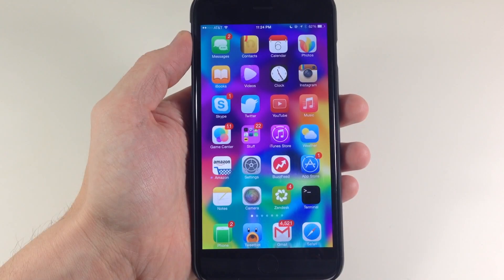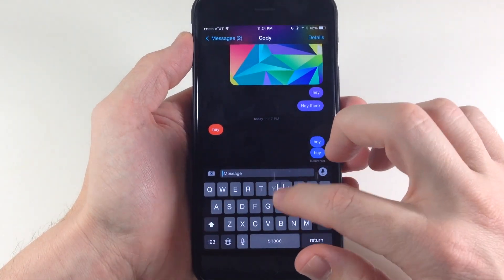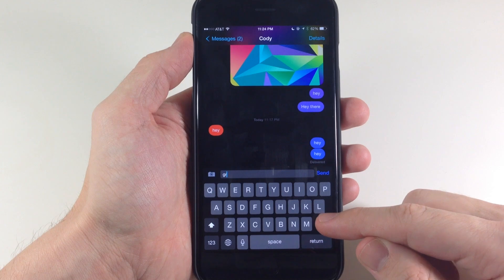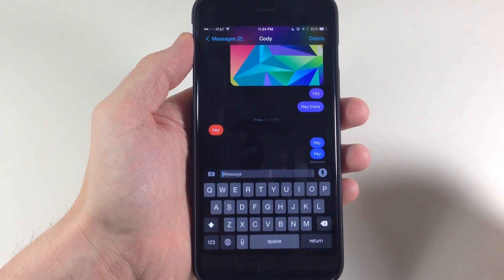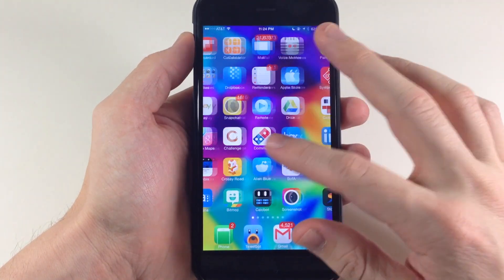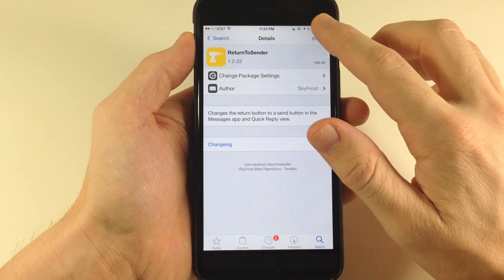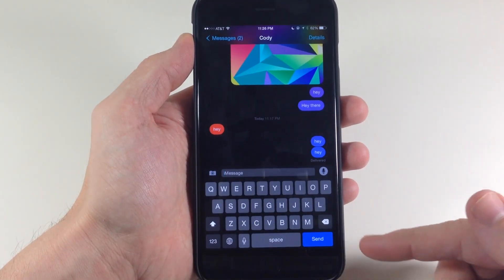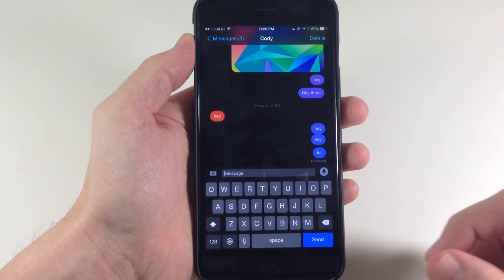ReturnToSender turns the "return" key into a "Send" key in Messages - iPhone Hacks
If you don't have much use for the return key on your keyboard in Messages, then check out ReturnTo Sender which will replace that return key with a Send key.